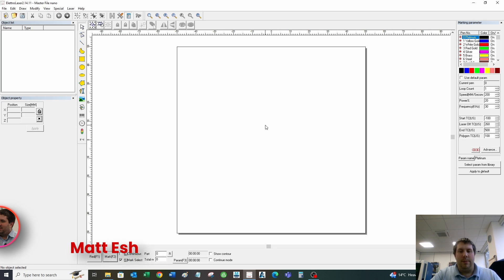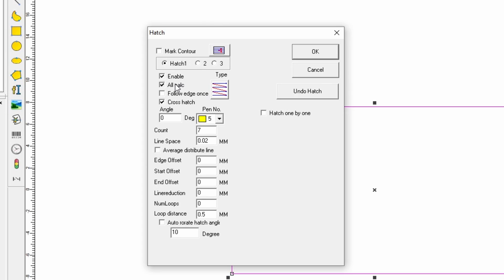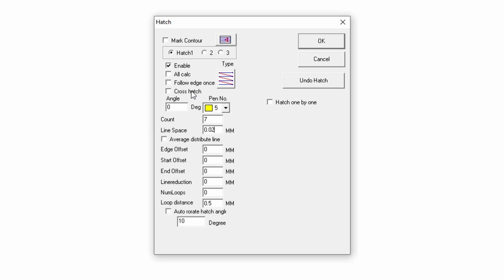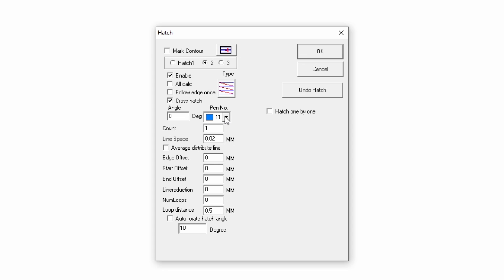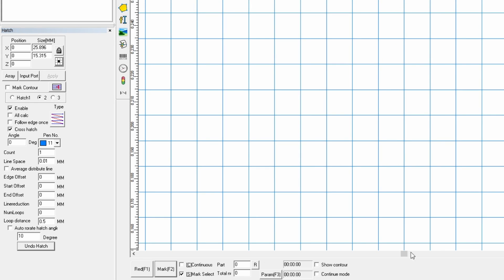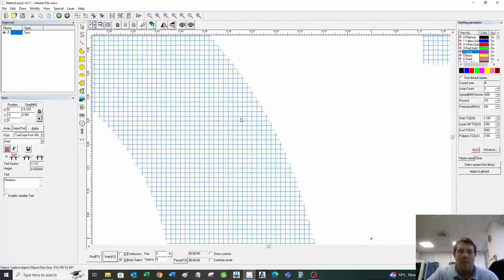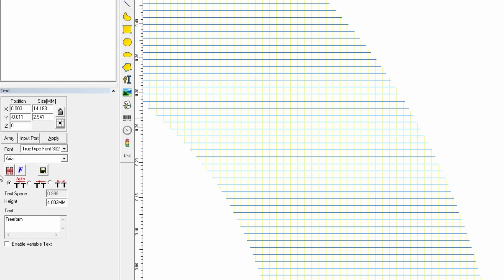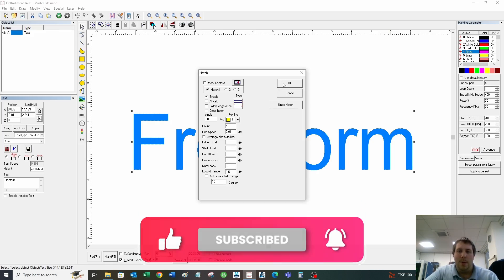How to Laser Engrave: Hatching (EzCAD 2)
Welcome to our brand-new YouTube series on unlocking your laser engraver's full potential, created to help jewellery designers and makers.

In this video, Matt - our product specialist for engravers - will walk you through the EzCAD 2 software to add depth to your jewellery pieces using a process called "Hatching". Hatching is the method used for marking or the deep engraving of text or a pattern, as opposed to marking an outline (or cutting) shapes. Hatching adds lines into your vector artwork for the laser to follow to remove material from the metal and create your beautiful engraving.

This video will show you how to finish off your laser work with a cleaning cycle to remove dust and clean the marked area in a way that only laser power can achieve.

Whether you're a beginner or an experienced jewellery maker, this straightforward tutorial will clarify the process and the logic behind the various settings. The tutorial will provide you with the important information that you need to know to save you going the long way around!